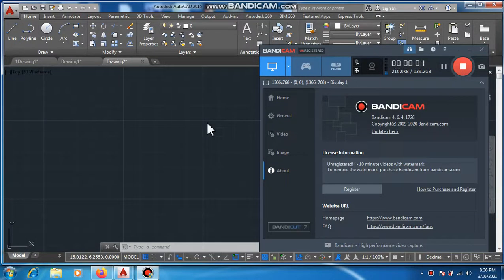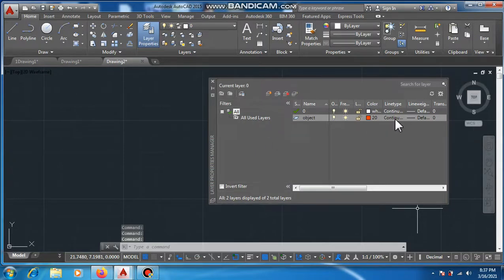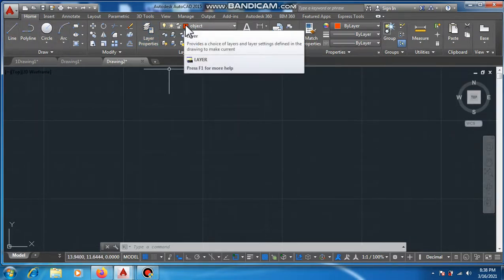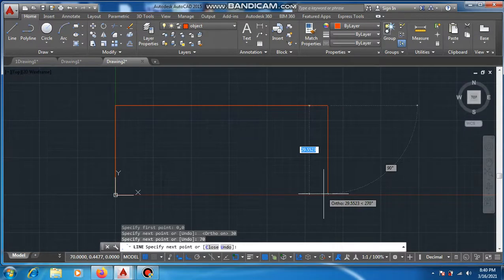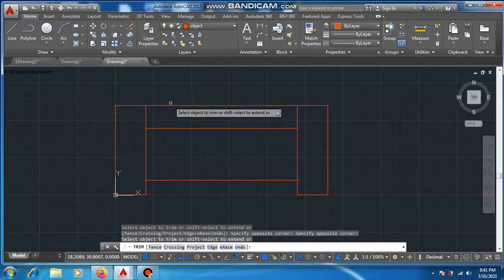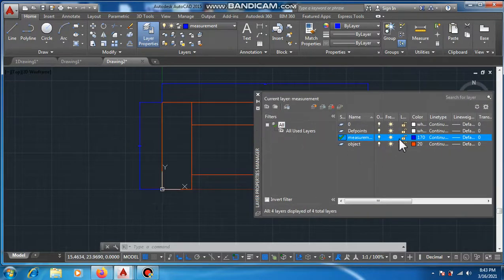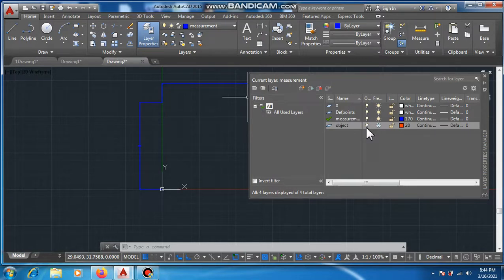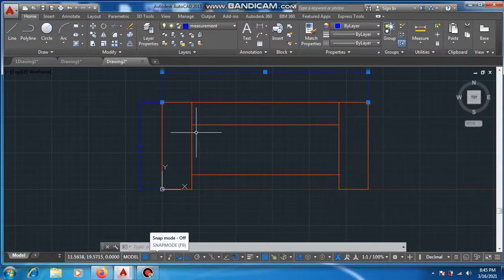how to use the layer in autocad